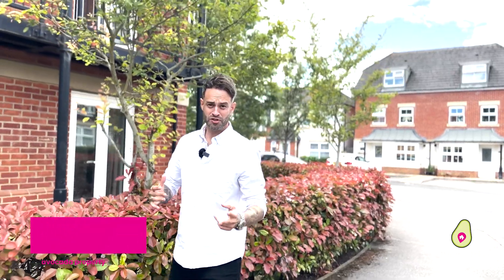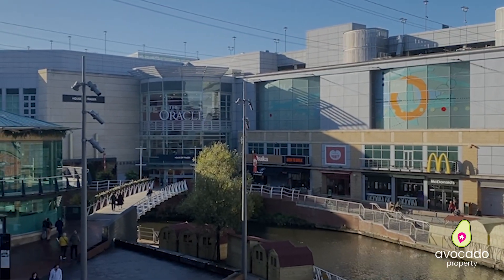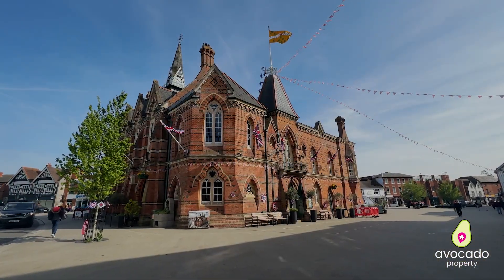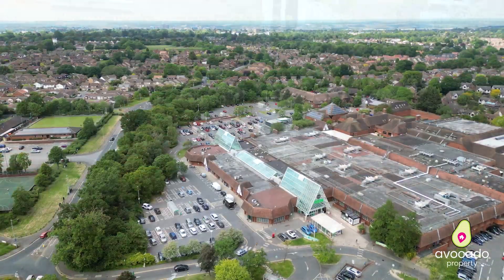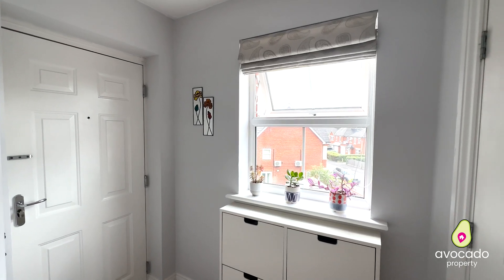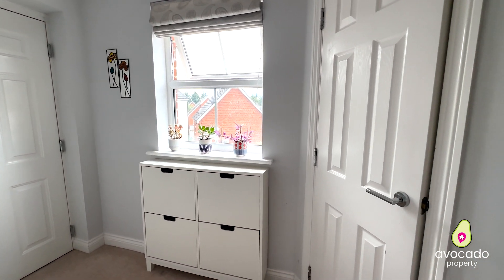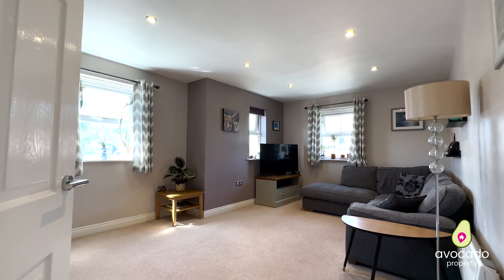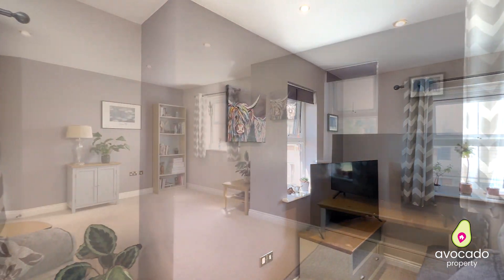Cirrus Dirve - Shinfield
Sellers View...
When we first walked through the door of this flat we loved the amount of light. The layout has a spacious, open feel and the windows look out across green space and trees.
The lounge and master bedroom (we recently refurbished the ensuite) are good sizes and the loft storage has been very handy, especially since we've started a family.
We've enjoyed living in Shinfield Park, which is a short walk from a great local pub where we've spent many happy evenings and also has two woods nearby which have been perfect for a daily walk.

The Agents View...
As soon as you walk into this apartment you see just how great the space is. Straight away you see how bright and spacious the entrance hall is, giving you that feeling of space. You have two great bedrooms, of which the main room has a refitted en suite, the sellers have good taste! We like this apartment as you have a separate, modern kitchen, great if you want to close off the mess when you have guests. The lounge is a great size, again very bright, The whole property feels modern, bright, and spacious throughout with a high finish.